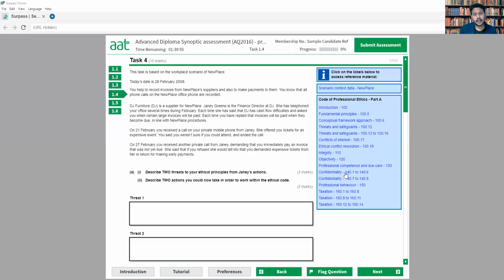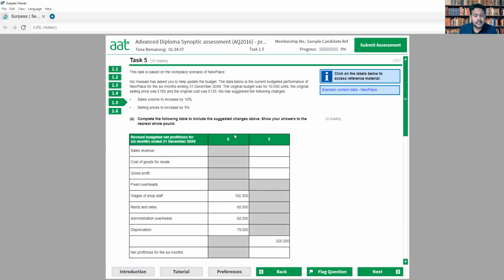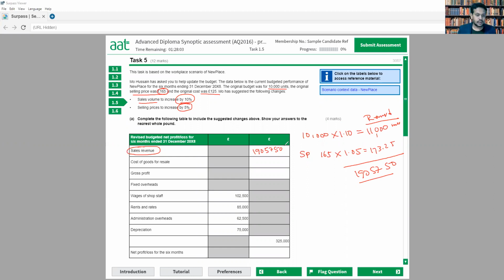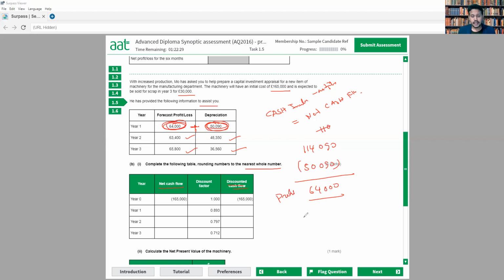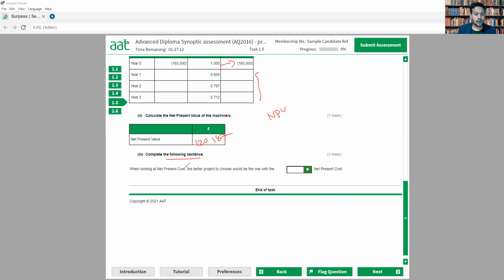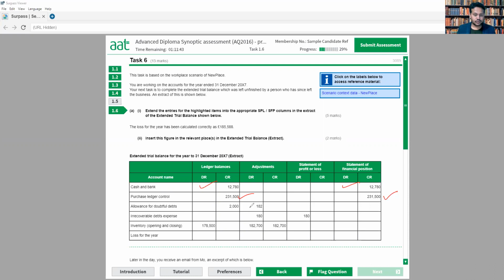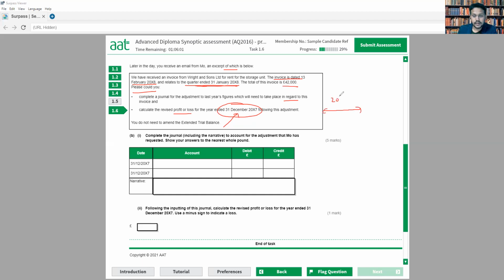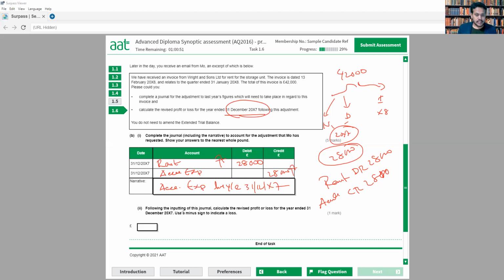September 2021 - Practice assessment 2 ( Part 2 )